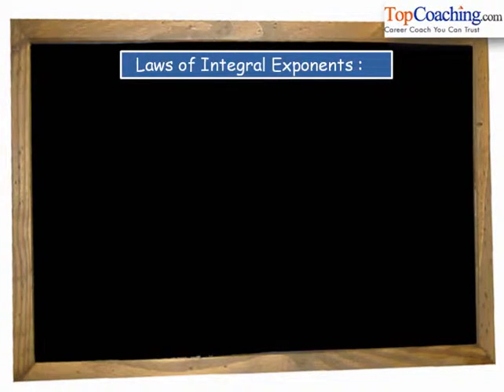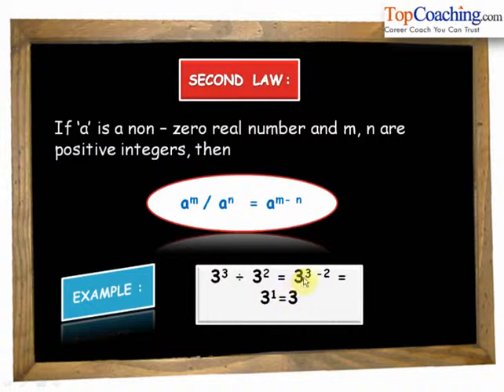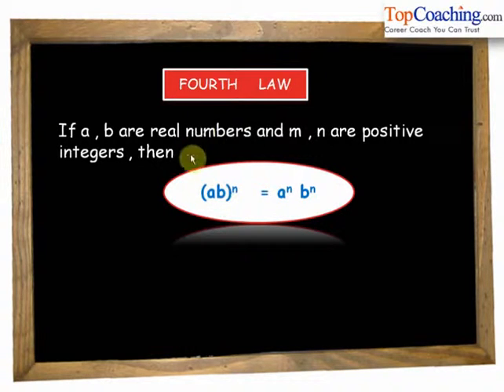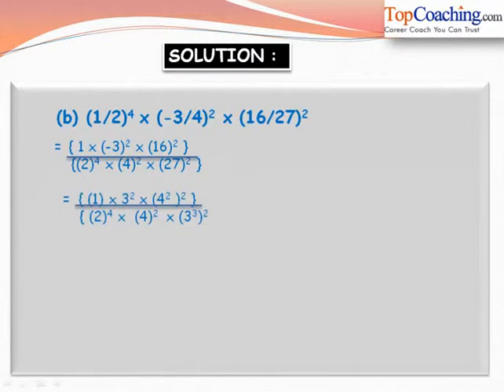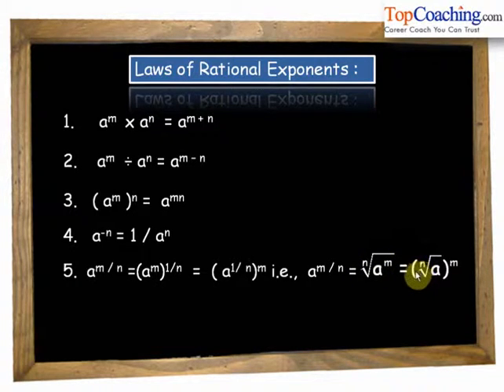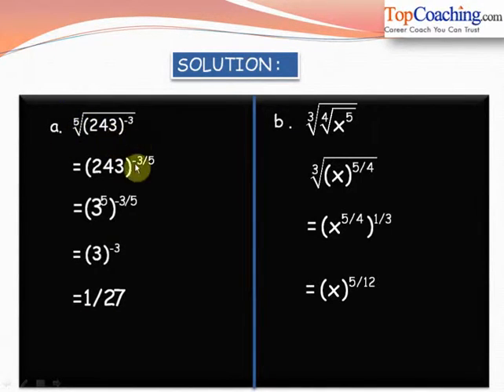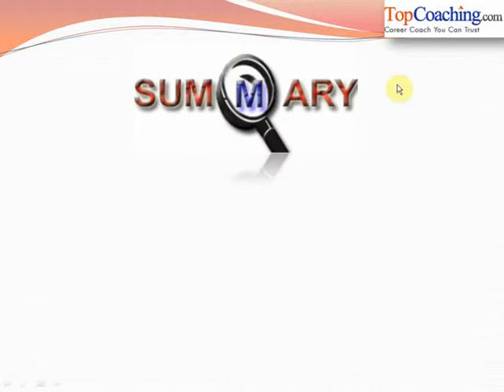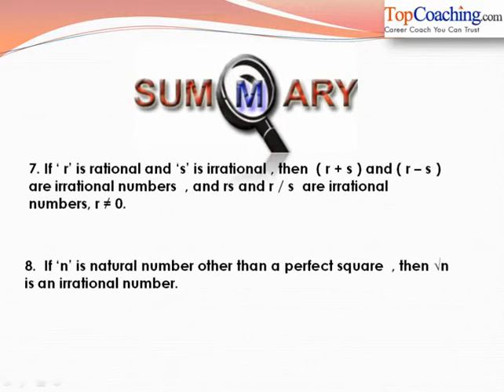Laws of Exponents for Real Numbers